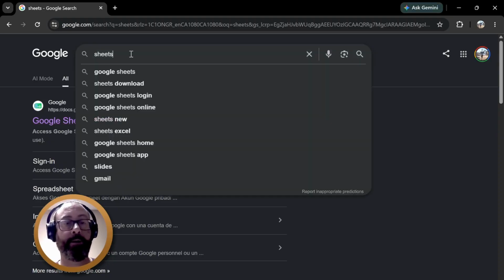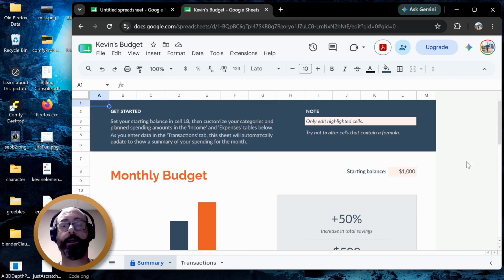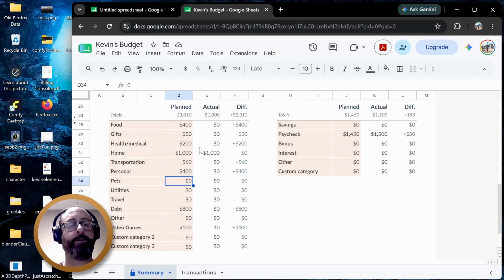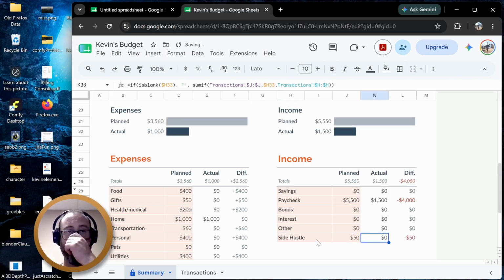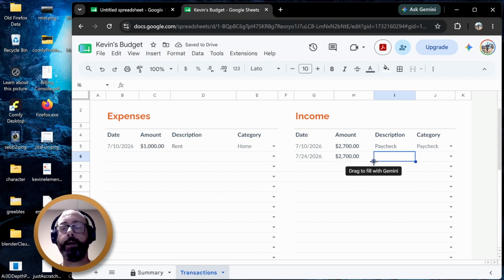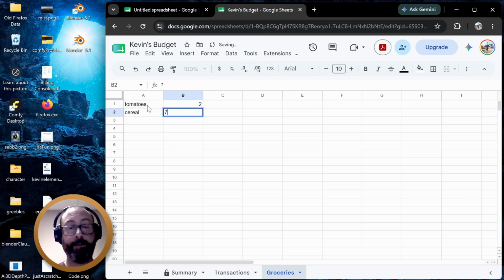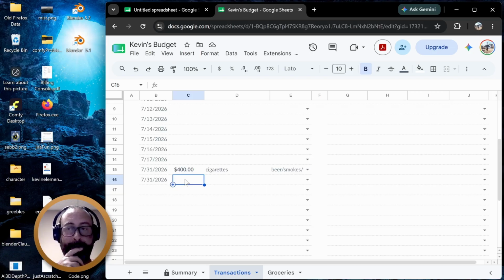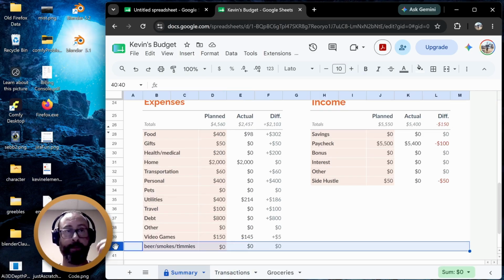Success Strategies - Make a Monthly Budget